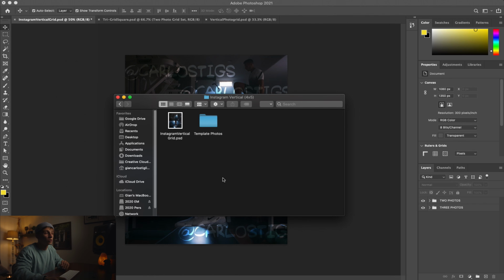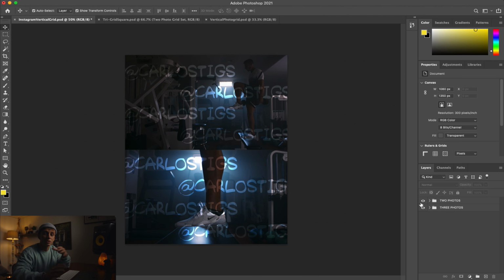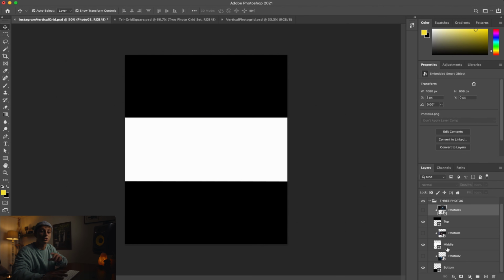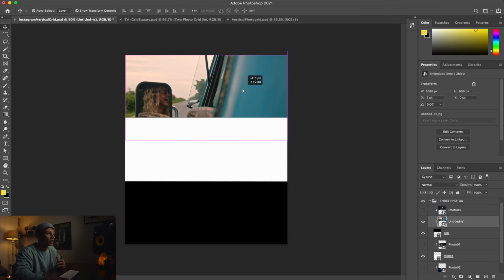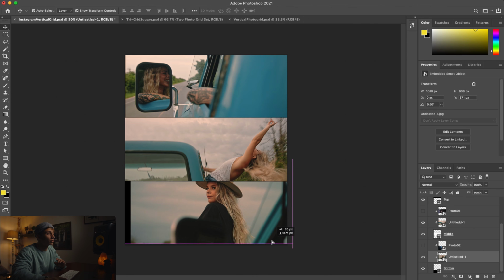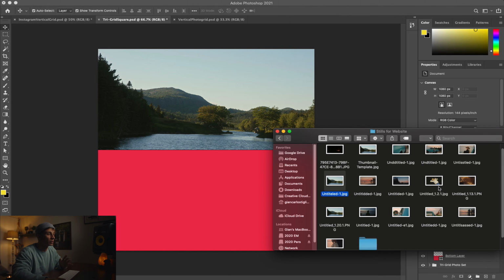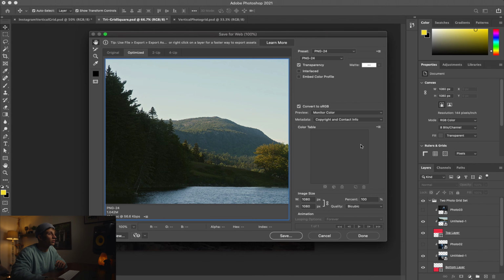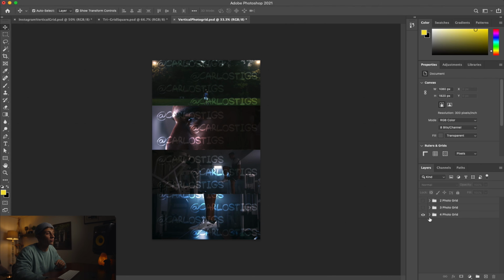How To Create Cinematic Photo Grids For Instagram + Free Photoshop Templates!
My Gear: (Amazon Links: The links in this description may be affiliate links that allow me to earn a small commission (at no extra cost to you) that keep this channel going.

My Favorite Cinema Camera
Favorite Lens
Second Favorite Lens
Nifty Fifty
Super Unique Lens
Diffusion Filter For Lens
My Youtube Lighting Kit
Affordable LED
Really Cool Light Attachment
My Fav LAV Mic
Affordable On-Camera Mic (Mirrorless/DSLR)
Better On-Camera Mic (Mirrorless/DSLR)
V-Mount Battery
Slim V-Mount Battery
C-Fast Card
My Monitor
My Hazer
Diffusion Fabric
Diffusion Fabric (Muslin)
Small Rig Cinema Camera Kit
My Decent Tripod
Easy to use C-stand
My Harddrive